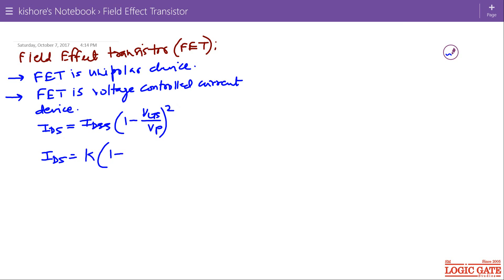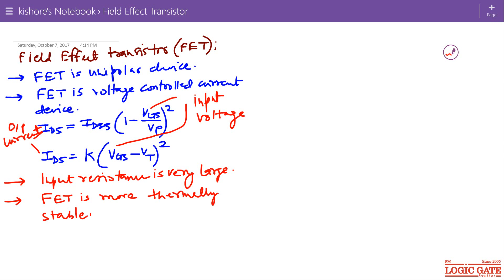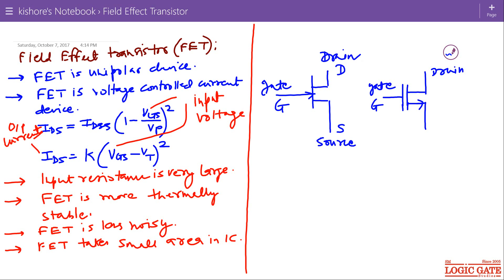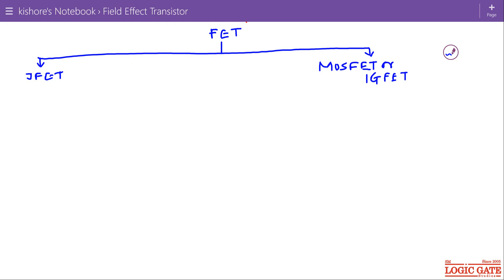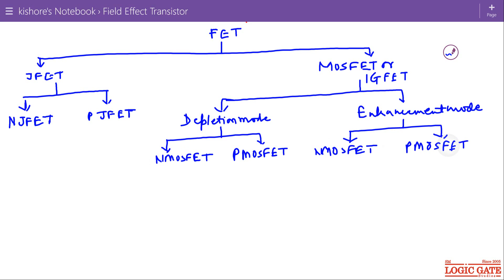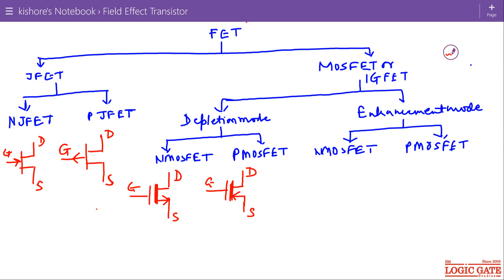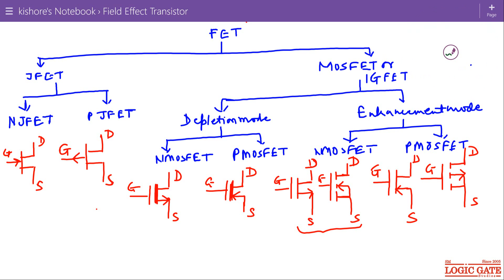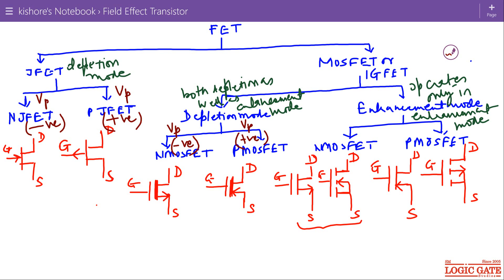Field Effect Transistor (FET)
Field Effect Transistor (FET) and its properties are discussed in this lecture.
Field Effect Transistor or FET is unipolar device.
Field Effect Transistor or FET is voltage controlled current source.
Field Effect Transistor or FET has high input resistance.
Field Effect Transistor or FET is more thermally stable as compared to BJT.
Field Effect Transistor or FET is less noisy.
Field Effect Transistor or FET takes less area in ICs.
Types of FET like Junction field effect transistor or JFET and Metal oxide semiconductor Field effect transistor MOSFET and circuit symbols are shown in this video.